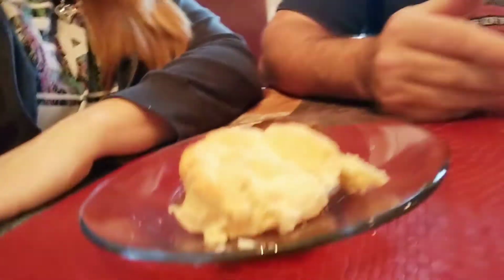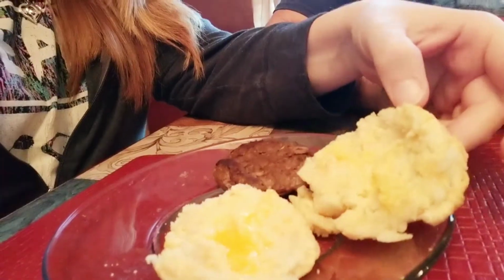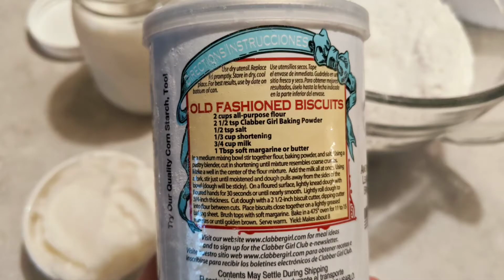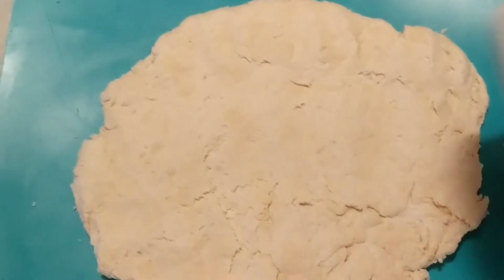Homemade Biscuits made with Rendered Lard | Taste Test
We made and taste tested some homemade biscuits with the lard we rendered yesterday.

To receive a daily scripture from us text the word DAILYVERSE to 33222.

P&C Atkeson
Stilwell, Ok 74960